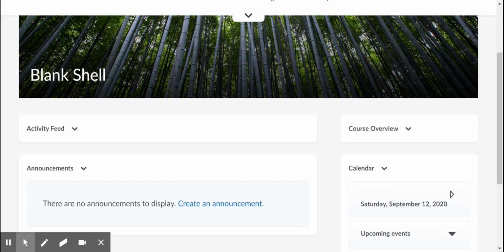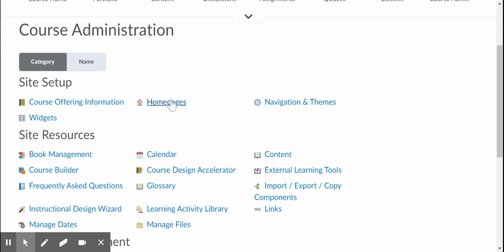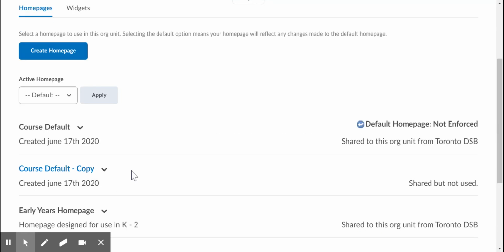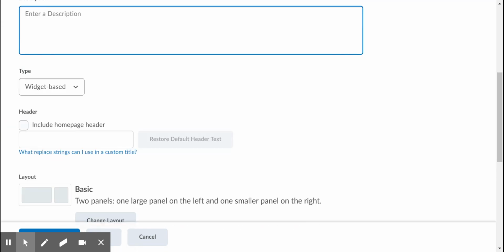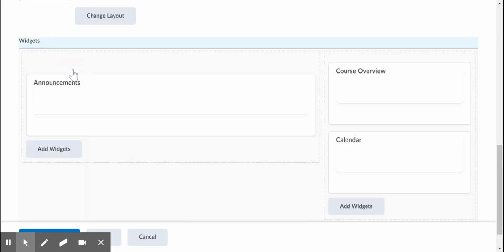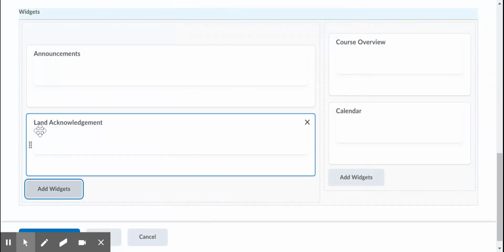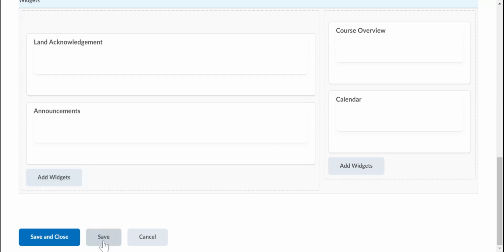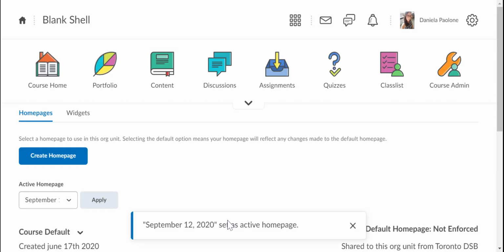How to add a Land Acknowledgement Widget in your Brightspace Classroom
Learn to customize your homepage in Brightspace